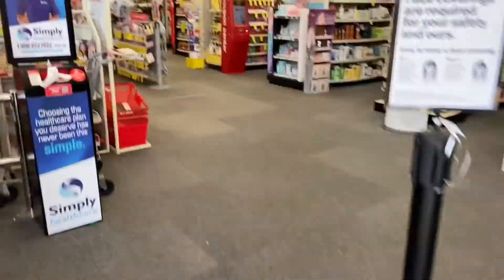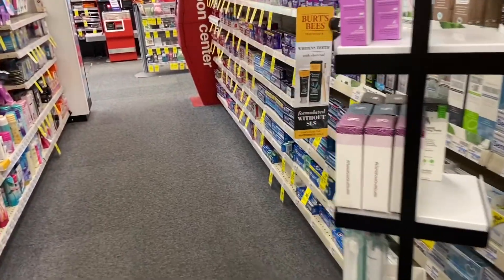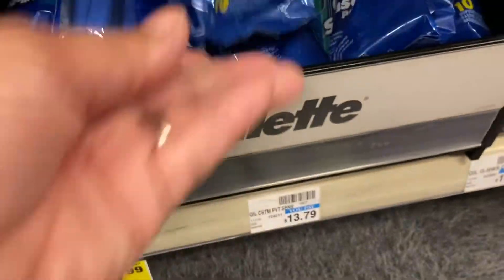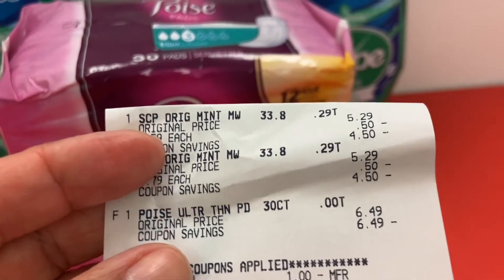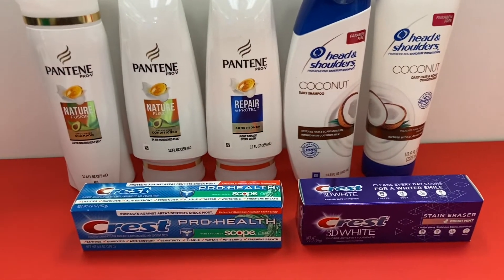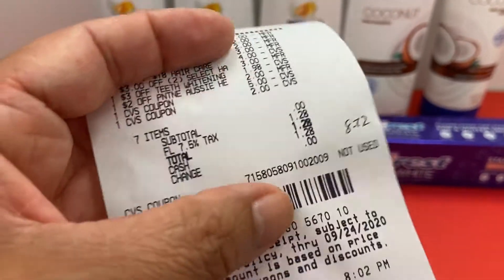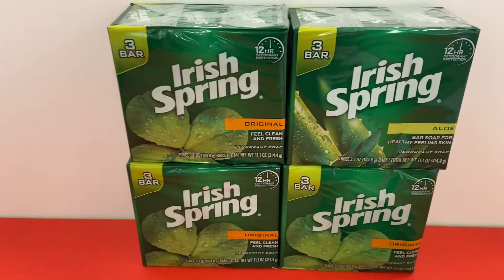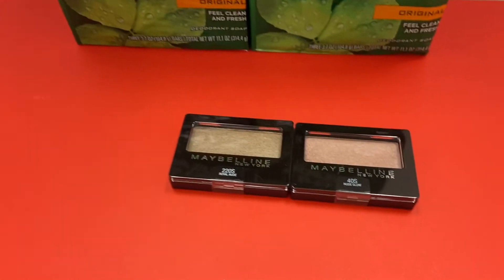CVS HAUL 7-26 Thur 8-1 ALL FREE PLUS HUGE MONEY MAKER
Drop what your doing and go get these deals. Almay cosmetics has a deal as well but the store I went to where all gone.